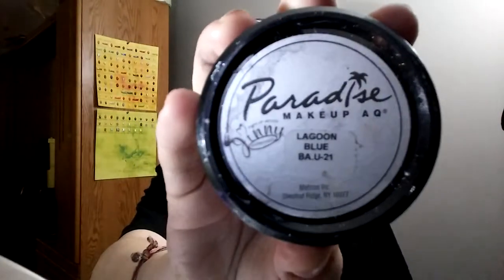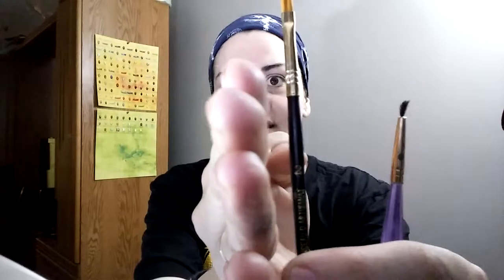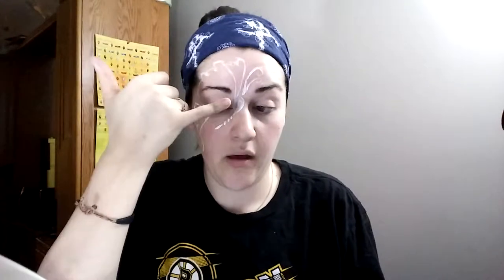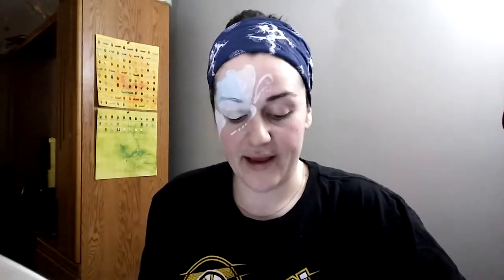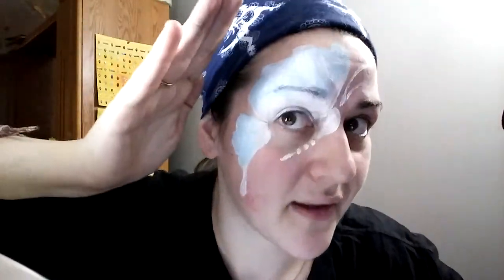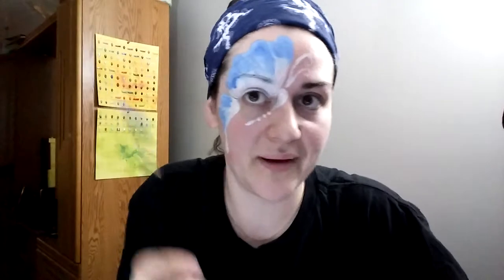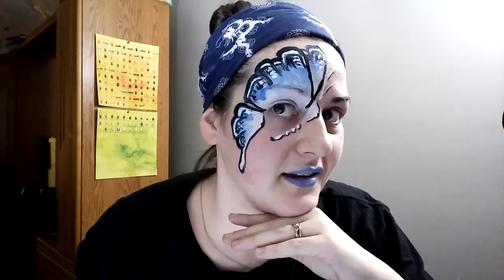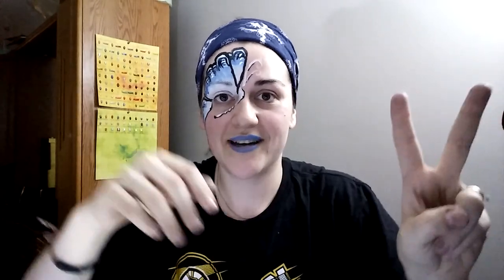JAZZY TIME! Face Paint Tutorial Blue Monarch Mask.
This is a fun and easy mask to do i apologise in advance for my shaky lines i haven't been well lately..but i hope y'all enjoy

Jazzy Mail Bailey Clarke
204-45 sunset blvd
Whitecourt AB
T7S-1L3